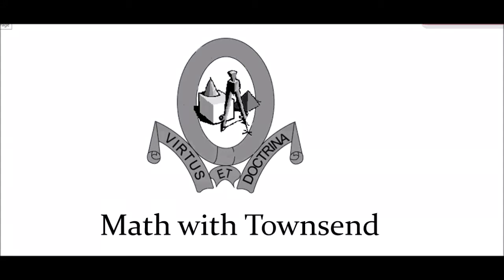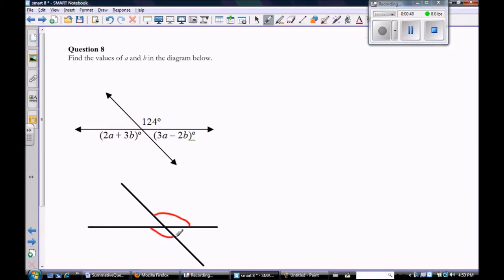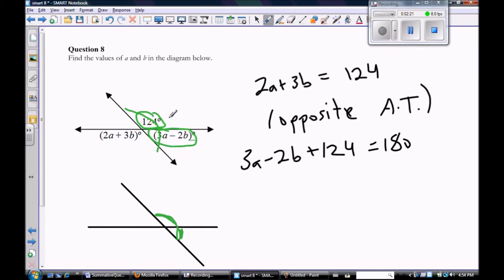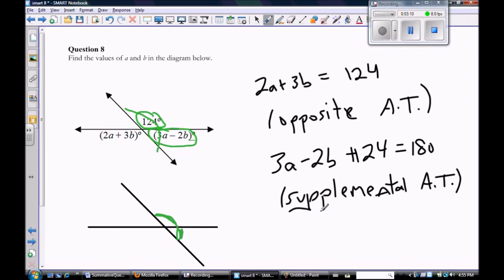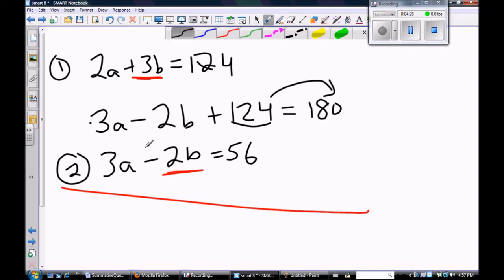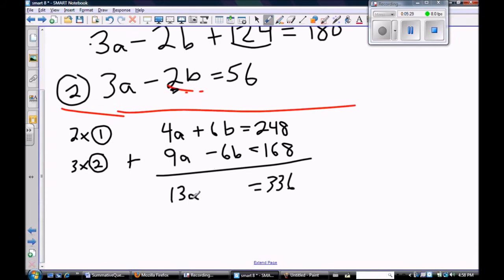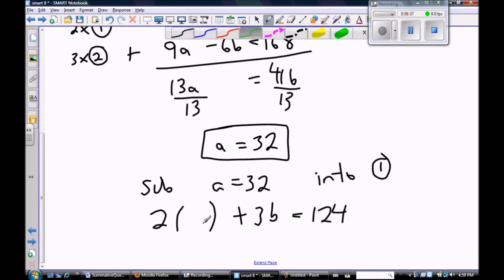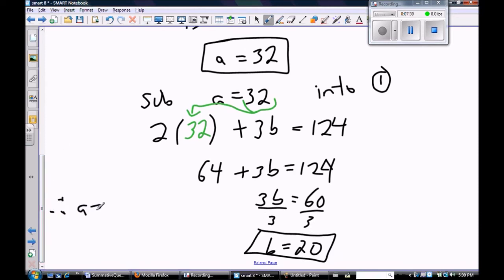MPM2D Summative Q#06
Solution to MPM2D Summative prep, Question #6. Linear Systems, Angles in a straight line.